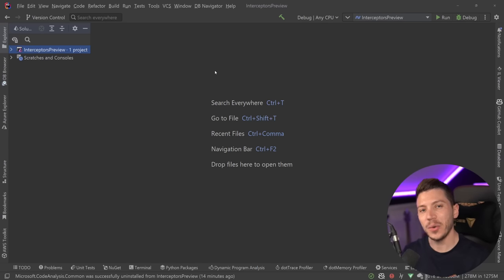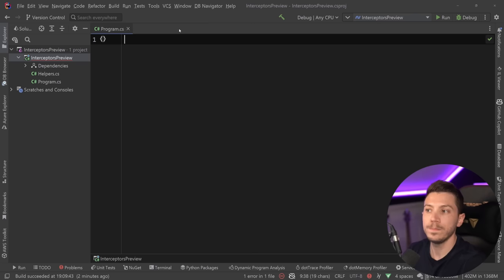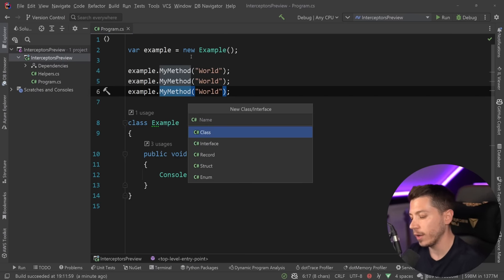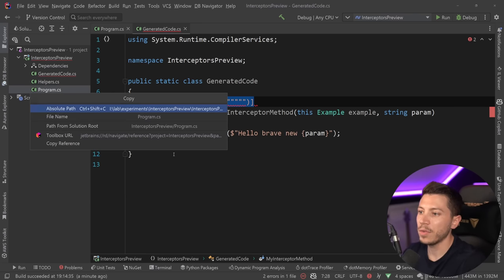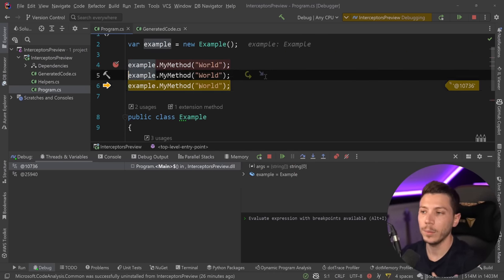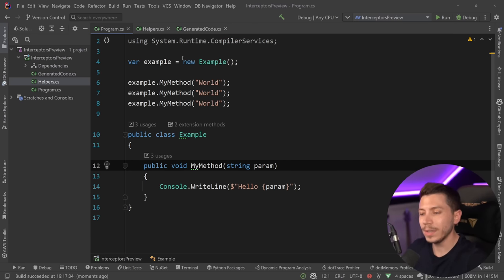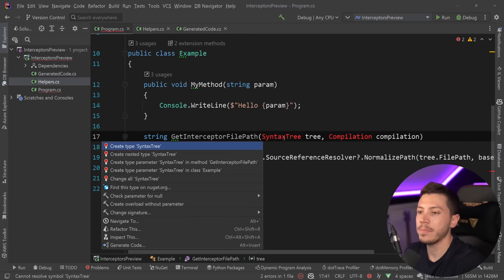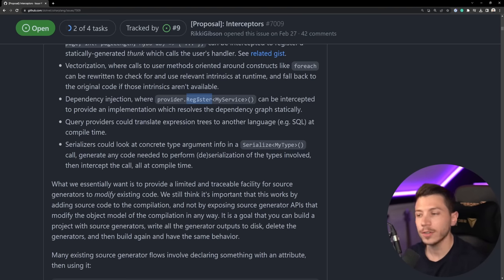The New “Interceptors” Feature of C# 12 Is WILD!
Hello everybody, I'm Nick, and in this video, I will introduce you to a new C# feature coming in C# 12 and .NET 8 called "Interceptors". It is a very interesting feature that might look very weird on the surface level but it's actually really really cool and useful.